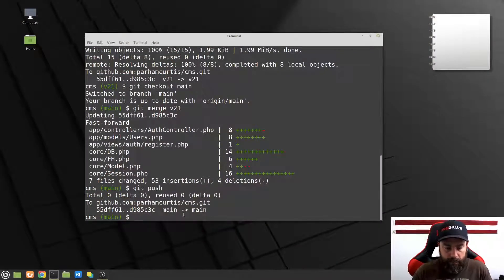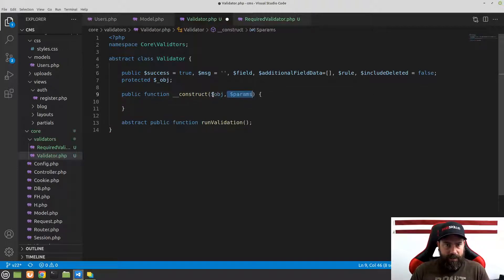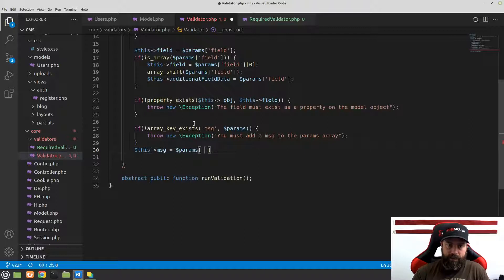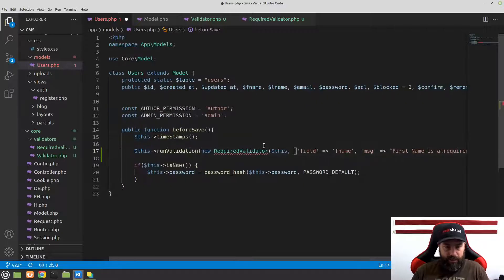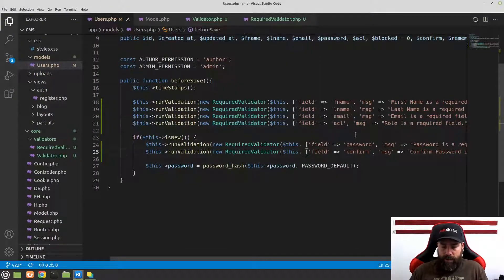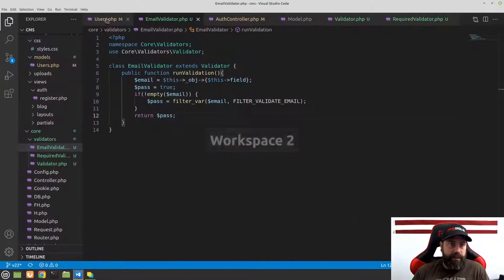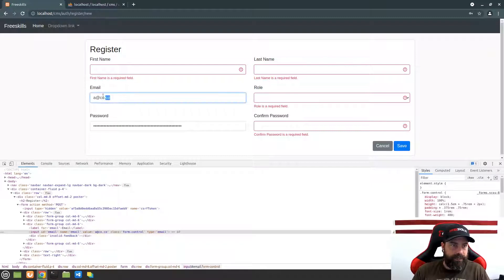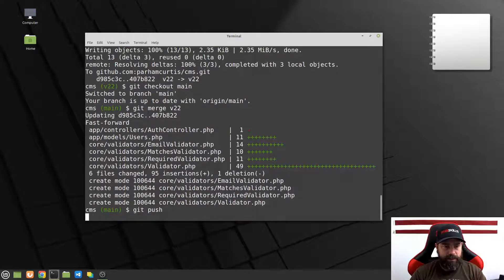Web Dev 8 - 22 Form Validation Part 1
In this video we create our first abstract class for form validation. We also create some child classes to validate form fields as required, valid emails and matches.

We are building a content management system (CMS) using object oriented programming (OOP).

HTML
CSS
Javascript
PHP
OOP PHP
MYSQL
Git
MVC
Node.js
React.js